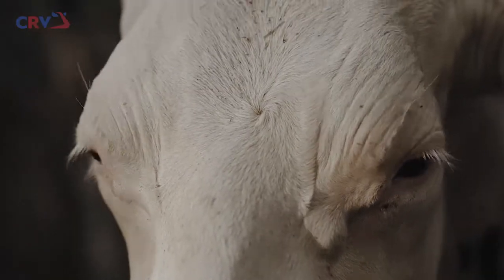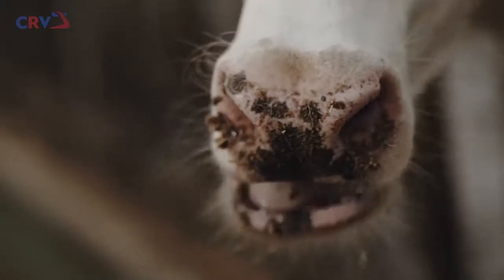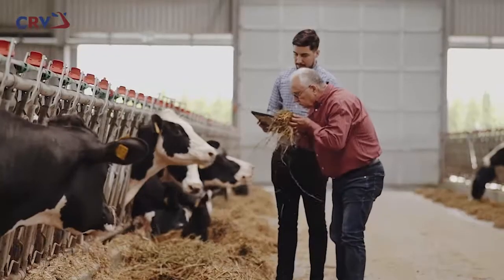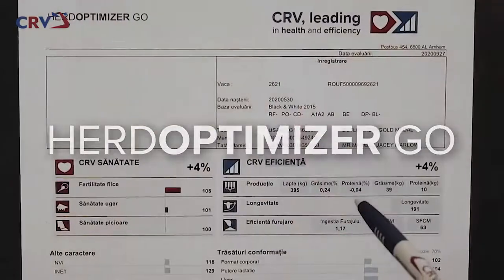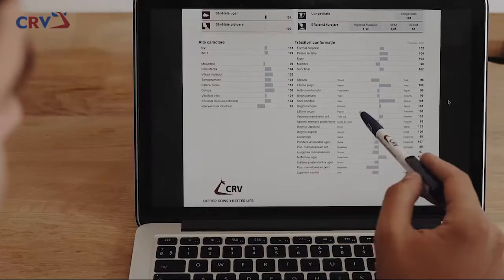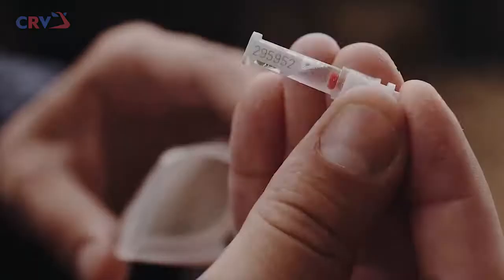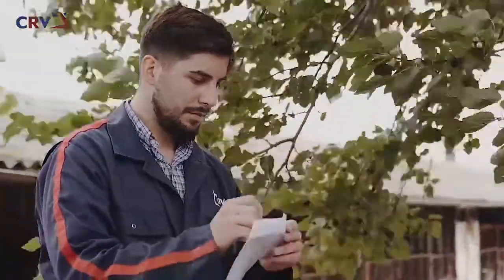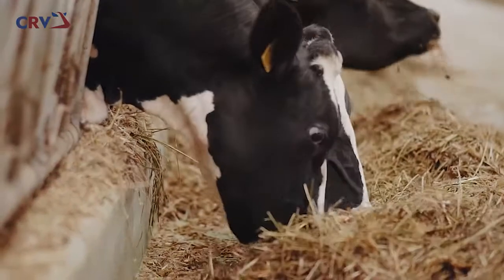Herdoptimizer GO: genomic testing of heifers and cows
Do you know the genetic potential of your herd? Increase your farm’s profitability by taking a customised breeding approach, using the unique CRV breeding indicators CRV Health and CRV Efficiency.

HerdOptimizer Go is a tool to gain easy insight in the genetic potential of your herd. This customised breeding concept and management tool contains female genotyping and the possibility to personalise your mating advice using SireMatch.